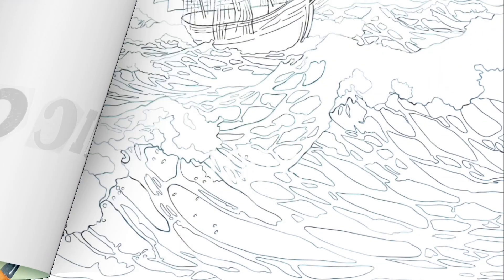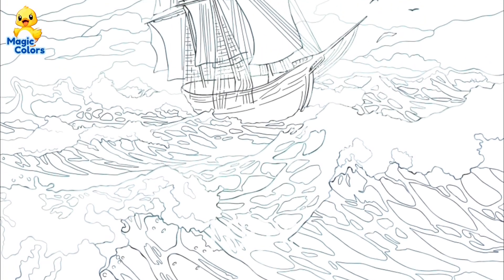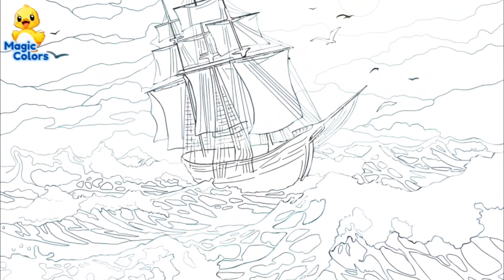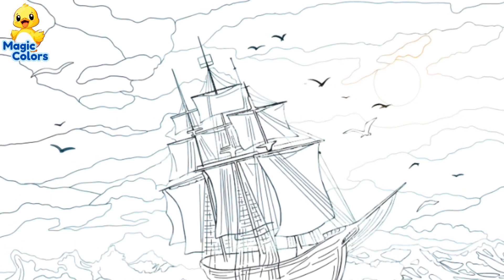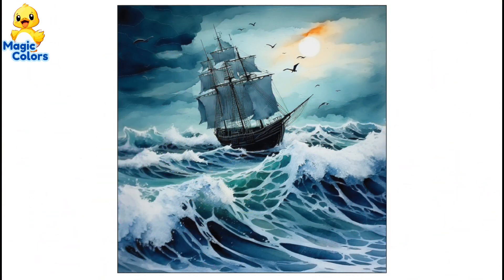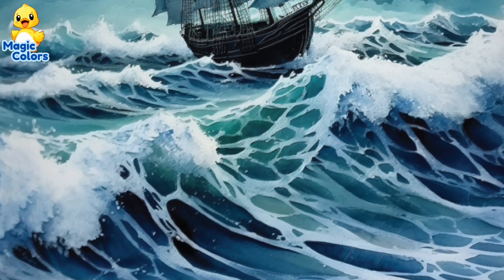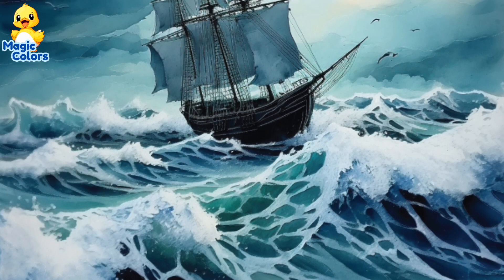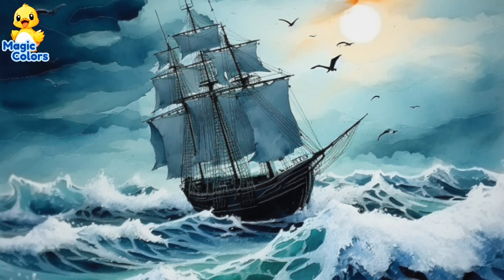Coloring Pictures Of Sailing Ships | Magic Colors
Hi, I really like coloring pictures. This is a video that shows learning to recognize colors with sailing ships for toddlers and children. This life was made for those of you who like to color, I hope you like it.